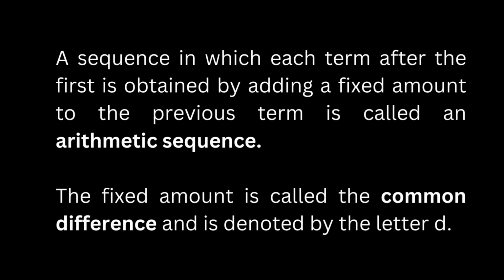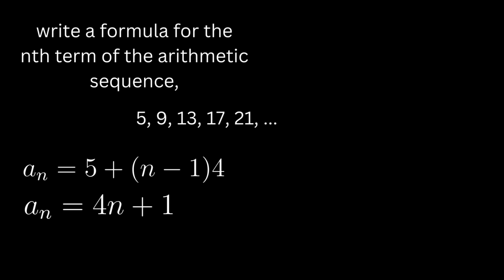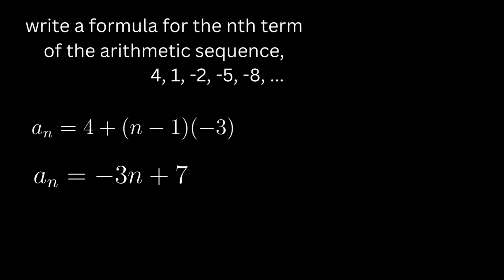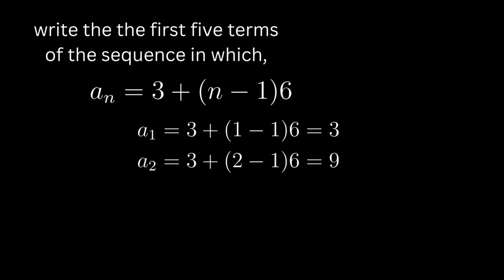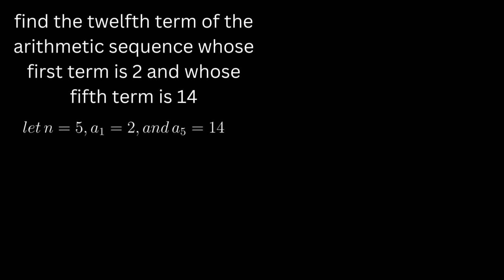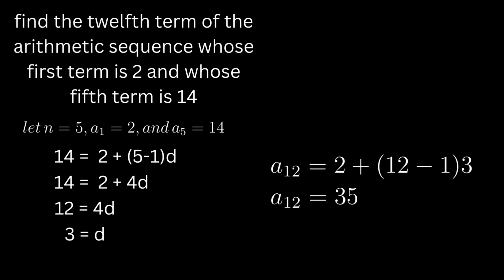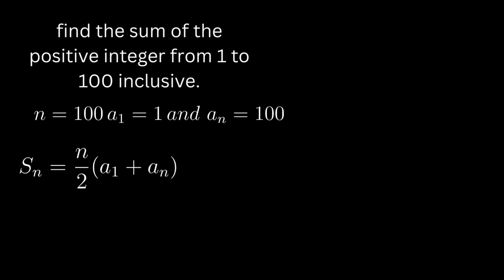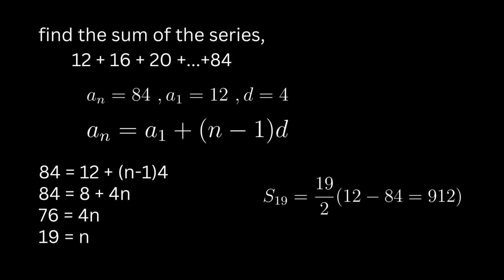arithmetic sequences and series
lecture on arithmetic sequence and series.